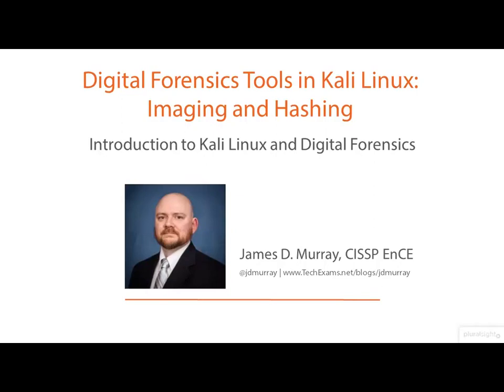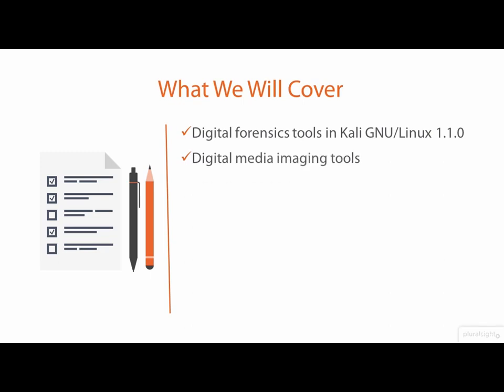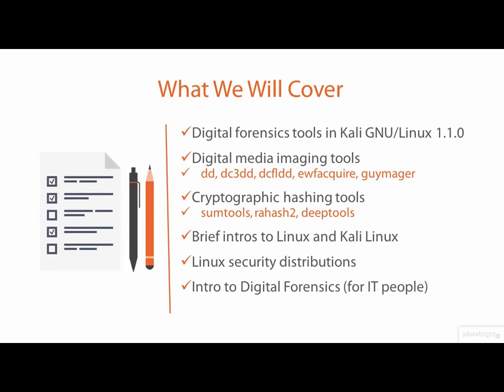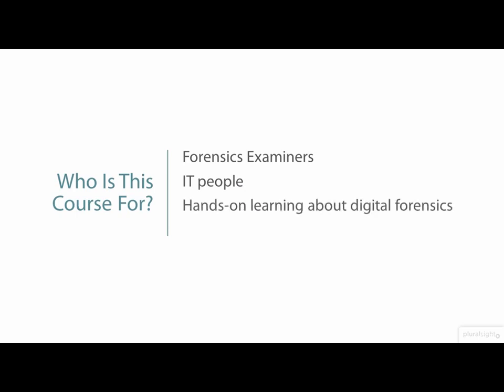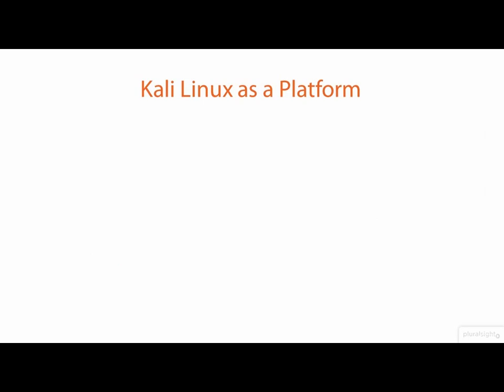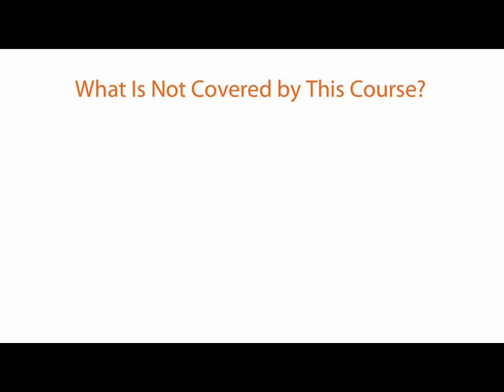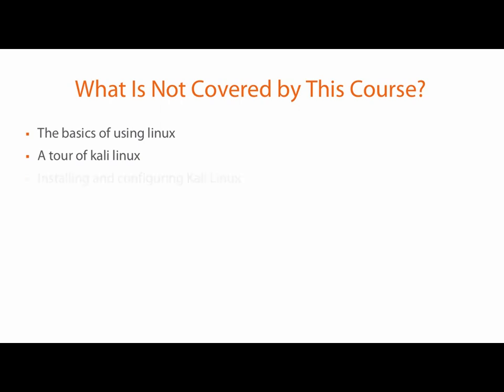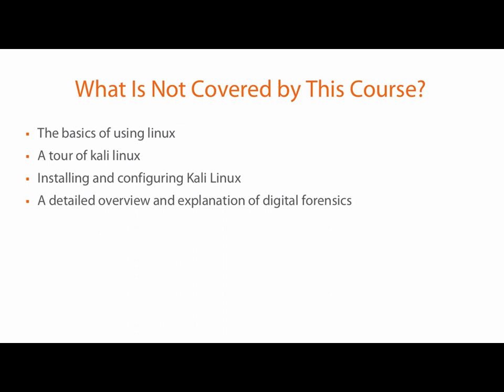Kali Linux - vid 1 - Easy Understanding Overview / Introduction